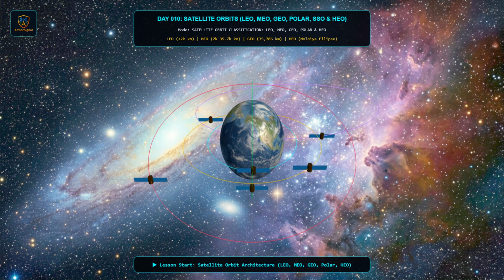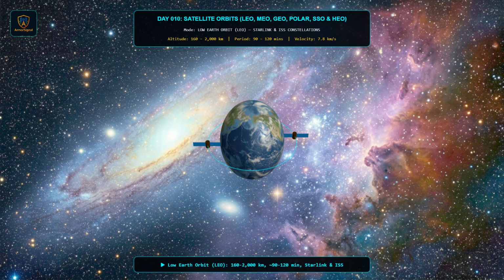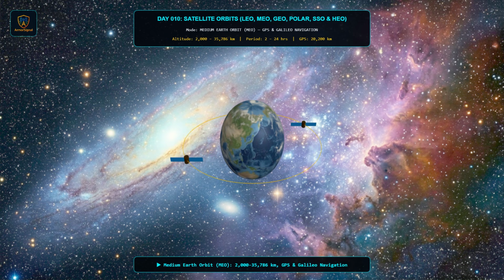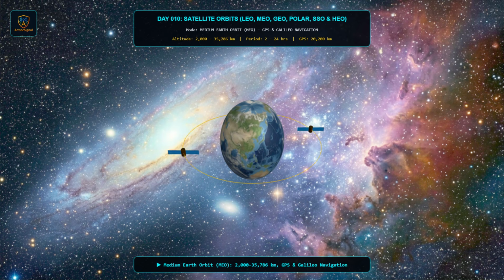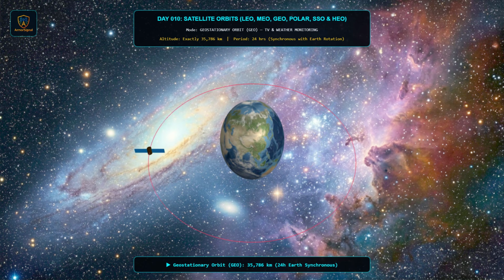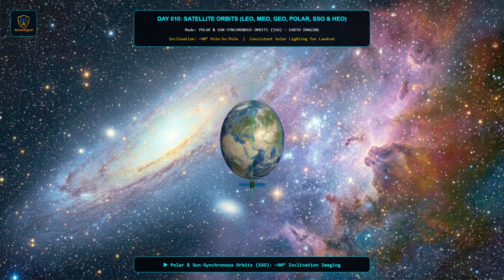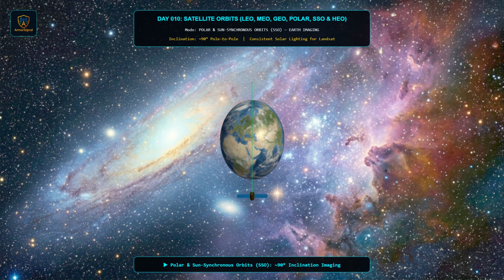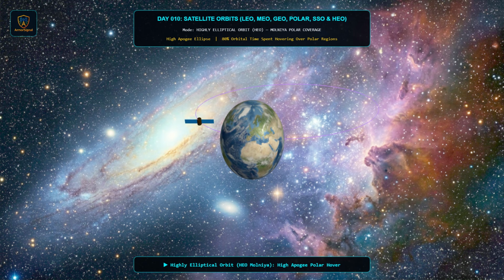Satellite Orbits Explained: LEO, MEO, GEO, Polar, SSO & HEO Elliptical Mechanics | Day 010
Welcome to Day 010 of 365 Days of RF! 📡🛰️

In today's masterclass, we explore the complete architecture of Satellite Orbits: Low Earth Orbit (LEO), Medium Earth Orbit (MEO), Geostationary Orbit (GEO), Polar Orbits, Sun-Synchronous Orbits (SSO), and Highly Elliptical Orbits (HEO)!

Orbit classification is governed by two fundamental parameters: altitude above Earth's surface and orbital inclination angle.

1. Low Earth Orbit (LEO): Operating between 160 and 2,000 km, LEO features rapid orbital periods of 90 to 120 minutes. Satellites travel at over 7.8 km/s, powering high-resolution Earth observation and low-latency broadband constellations like Starlink, Amazon Kuiper, OneWeb, and the International Space Station (ISS).

2. Medium Earth Orbit (MEO): Spanning 2,000 to 35,786 km, MEO has orbital periods between 2 and 24 hours. This space is ideal for global navigation constellations, including America's GPS at 20,200 km, Europe's Galileo, and Russia's GLONASS.

3. Geostationary Orbit (GEO): Fixed at exactly 35,786 km directly above Earth's equator. At this precise altitude, the satellite's 24-hour orbital period perfectly matches Earth's rotational speed, keeping the satellite permanently locked over a single ground location for TV broadcasting (SES, Eutelsat) and weather monitoring.

4. Polar & Sun-Synchronous Orbits (SSO): Passing near 90 degrees inclination pole-to-pole, SSO guarantees consistent sunlight and shadow angles for climate tracking (Landsat, Planet Labs).

5. Highly Elliptical Orbit (HEO): Egg-shaped orbits (like the Molniya orbit) feature a distant apogee, allowing satellites to hover over polar regions for 80 percent of their orbit!

💡 CORE ORBITAL MECHANICS FORMULAS:
1. Orbital Velocity (v):
   v = sqrt(G * M / r) = sqrt(mu / r)

2. Orbital Period (T) [Kepler's 3rd Law]:
   T^2 = (4 * pi^2 / (G * M)) * a^3
   T = 2 * pi * sqrt(a^3 / mu)

3. Geostationary Radius Condition:
   r_GEO = 42,164 km (Altitude = 35,786 km above equator)

4. HEO Semi-Major Axis (a):
   a = (r_perigee + r_apogee) / 2

⏱️ CHAPTER TIMESTAMPS:
0:00 - Introduction: How Altitude & Inclination Define Satellite Orbits
0:25 - Low Earth Orbit (LEO 160-2,000 km): Starlink & ISS
0:50 - Medium Earth Orbit (MEO): GPS & Galileo Navigation
1:15 - Geostationary Orbit (GEO 35,786 km): 24-Hour Earth Synchronous
1:45 - Polar & Sun-Synchronous Orbits (SSO): Earth Observation
2:10 - Highly Elliptical Orbits (HEO Molniya): High Apogee Polar Hover

📊 COMPARISON TABLE OF EARTH ORBITS:
1️⃣ LEO (Low Earth Orbit)
   • Altitude: 160 to 2,000 km
   • Period: 90 to 120 minutes
   • Applications: Starlink broadband internet, ISS, imaging
2️⃣ MEO (Medium Earth Orbit)
   • Altitude: 2,000 to 35,786 km (GPS at 20,200 km)
   • Period: 2 to 24 hours
   • Applications: GPS, Galileo, GLONASS navigation
3️⃣ GEO (Geostationary Orbit)
   • Altitude: Exactly 35,786 km
   • Period: 24 hours (Synchronous)
   • Applications: Direct TV broadcast, weather monitoring
4️⃣ SSO (Sun-Synchronous Orbit)
   • Altitude: 600 to 800 km
   • Period: ~100 minutes
   • Applications: Environmental monitoring with constant sunlight
5️⃣ HEO (Highly Elliptical Orbit)
   • Altitude: Variable (High apogee)
   • Period: ~12 hours
   • Applications: High-latitude regional communications

🎓 ATTENTION B.TECH ECE STUDENTS & IEEE MEMBERS:
This series covers foundational Electromagnetics, Antenna Theory, and Satellite Communications required for B.Tech ECE curricula, GATE/IEEE technical preparation, and aerospace industry interviews!